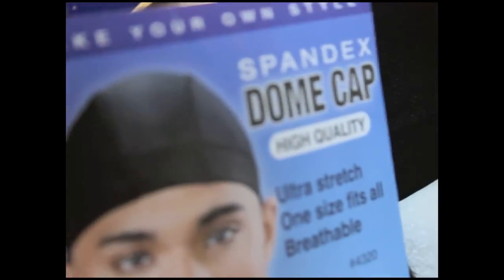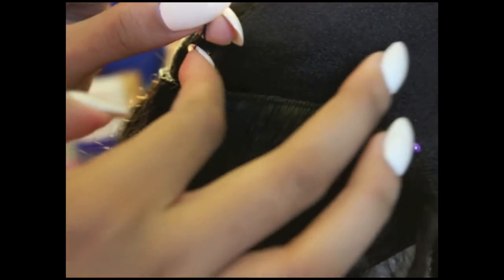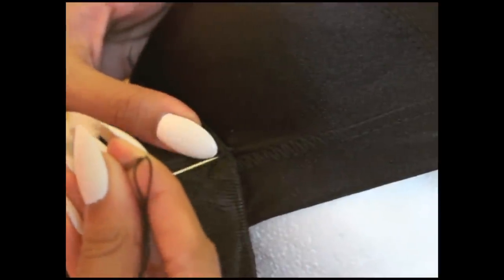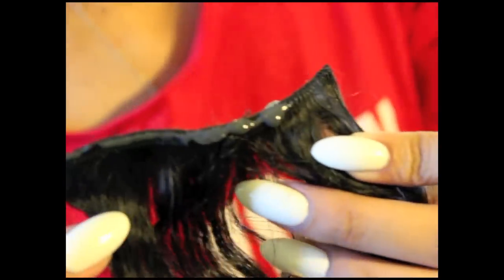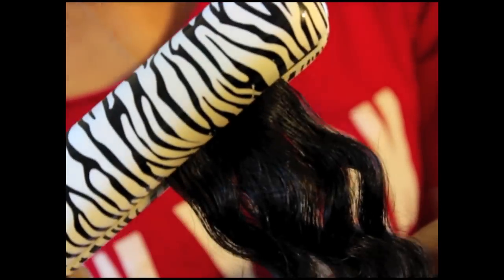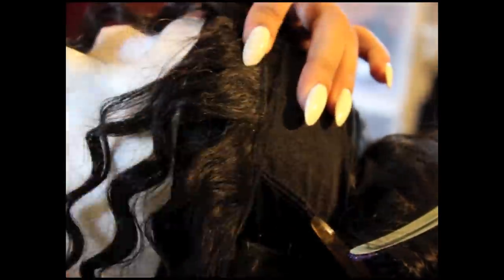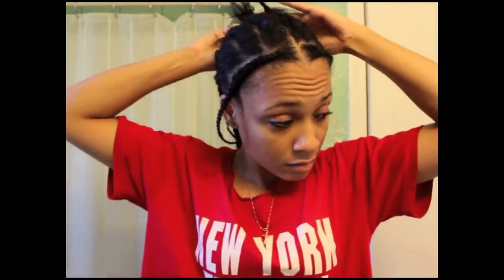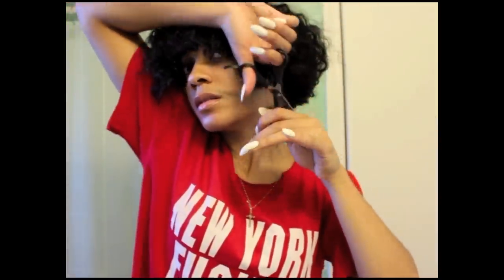DIY Curly Wig Tutorial (Desir Hair)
READ ME!!

Products used:
- Desir hair, Brazilian Deep Curly 3 bundles on 14inches (check out the initial review i did for the hair
- Dome Cap
- Needle & thread